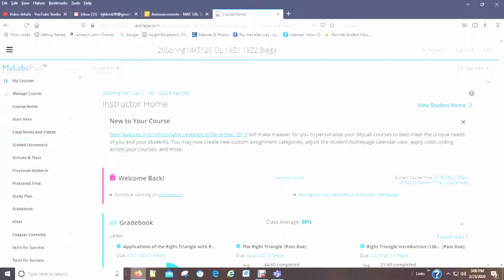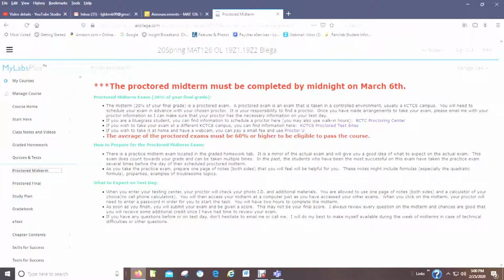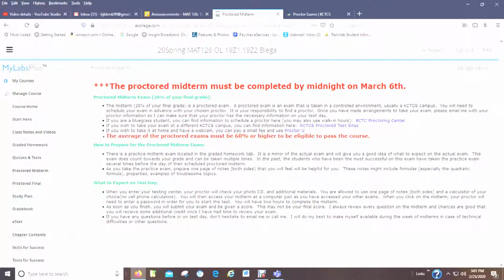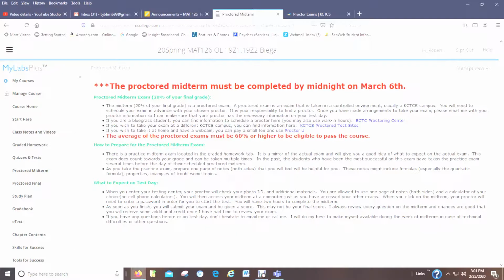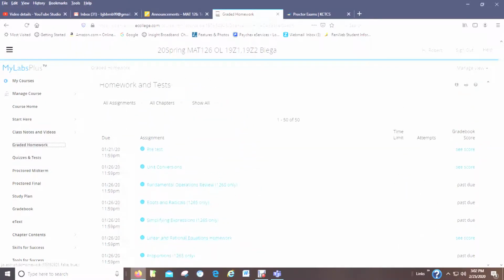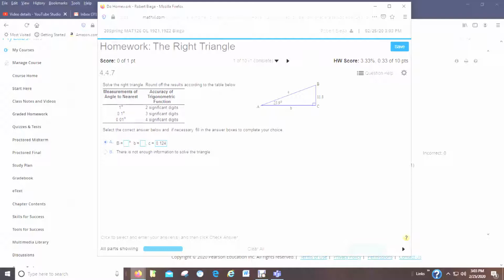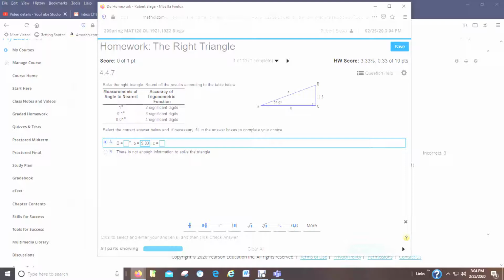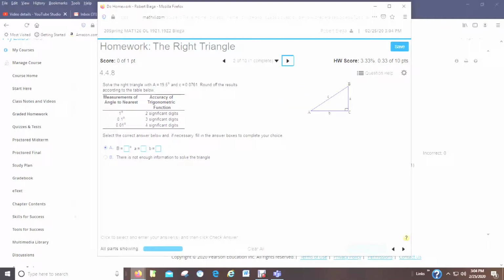Midterm Info and Rounding Help